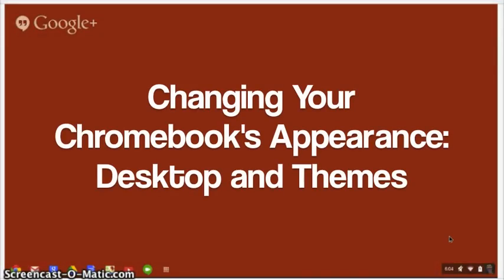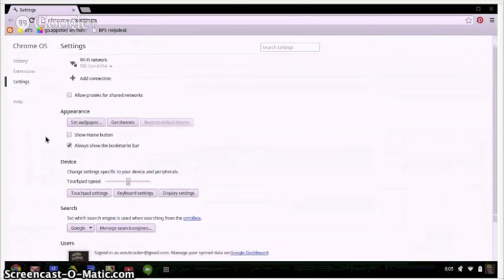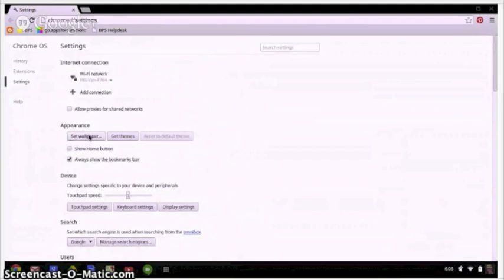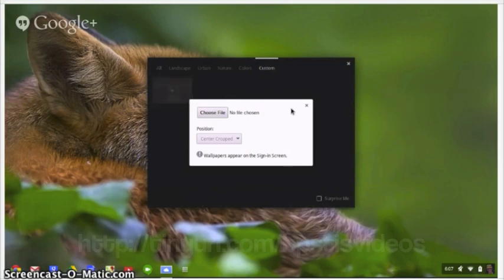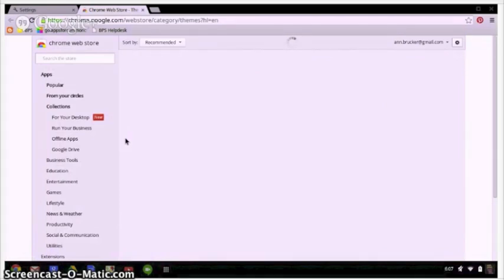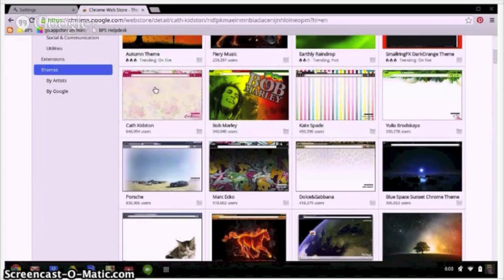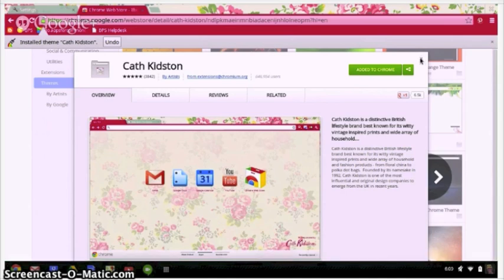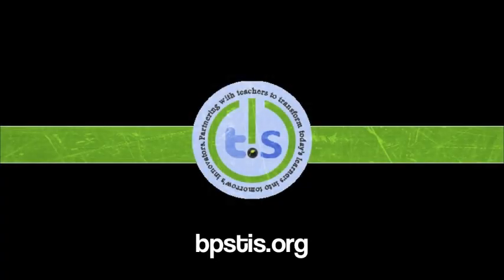Changing Chromebook Desktop and Themes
Change the appearance of your Chromebook's desktop and browser.